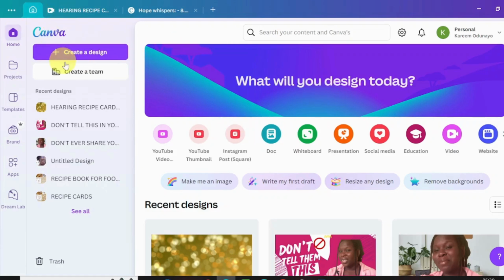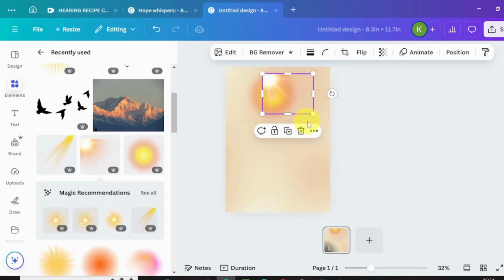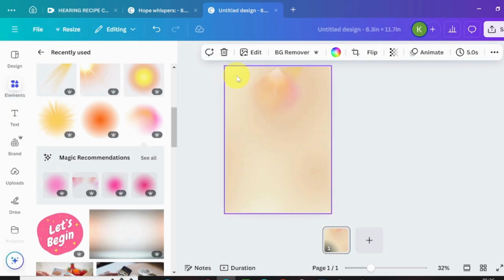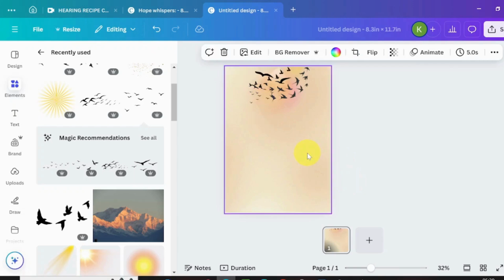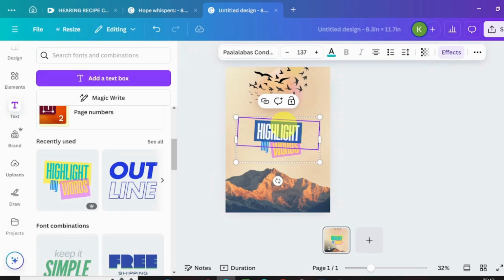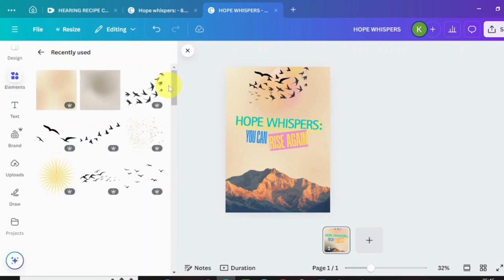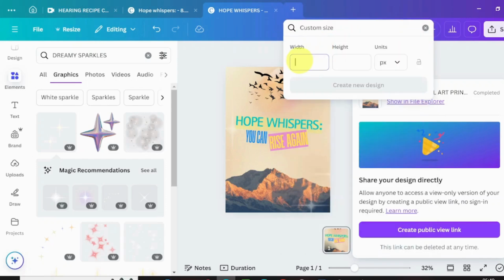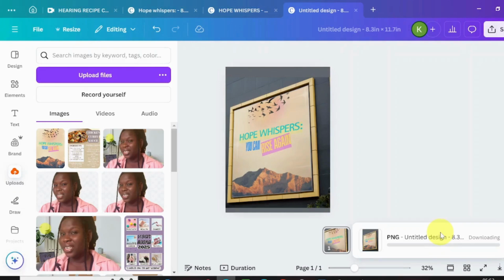How to Create/Design Stunning Wall Art in Canva: A Step-by-Step Guide for beginner/detailed tutorial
Looking to design beautiful and meaningful wall art that speaks hope and inner strength? This Canva tutorial takes you through a simple, step-by-step process to create a stunning and uplifting piece of digital art.

Whether you're a beginner or a pro, learn how to combine powerful visuals, typography, and creative elements in Canva to design wall art perfect for your home, office, or as a gift.

In this video, you'll learn:

How to select the perfect background and graphics.
Effective typography techniques for inspirational quotes.
How to bring out emotions through creative design.
Start creating your own masterpiece today!